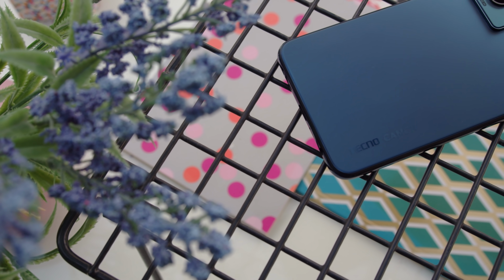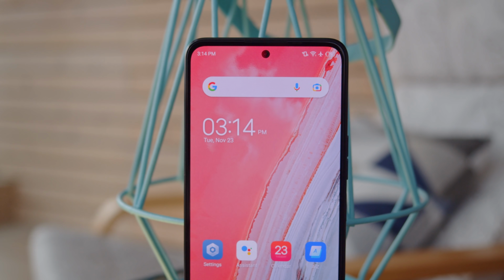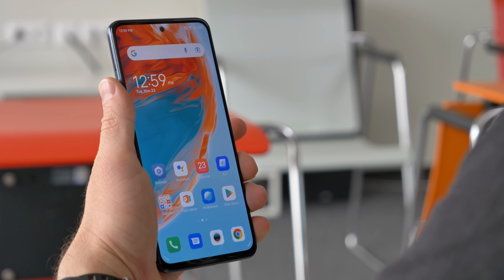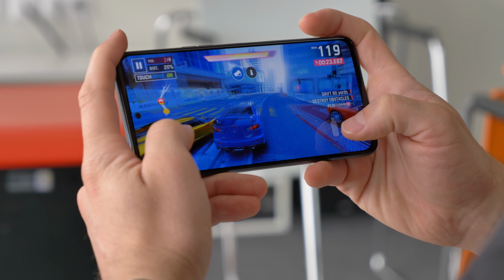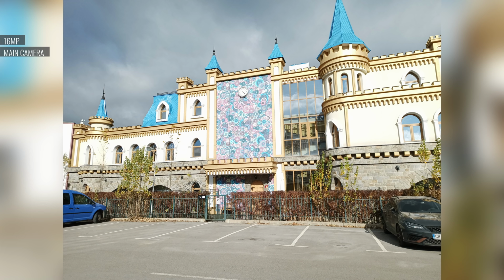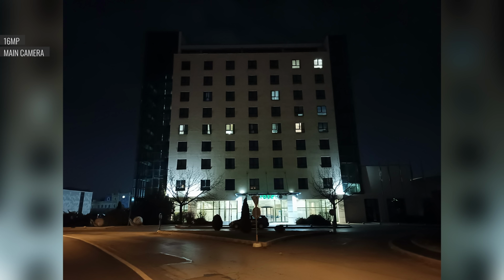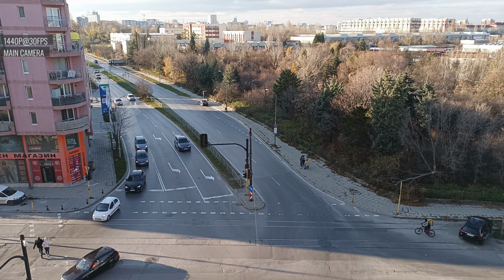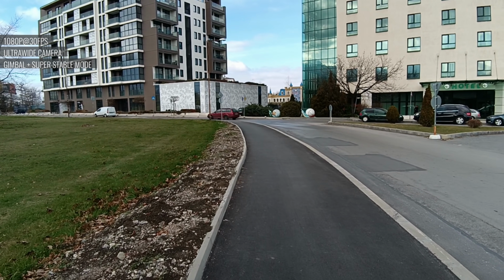Tecno Camon 18 Premier review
The new Tecno Camon 18 Premier features a significant photography upgrade over the previous Camon 16 Premier and Camon 17 Pro with premium features like gimbal stabilization and long-range zoom thanks to a periscopic lens.
Check out our video review to learn ALL YOU NEED TO KNOW about the phone's top features, build and screen quality, battery life, performance, and camera image quality.

▶ Track Info: Let Me Groove and Take Me Out Dancing by Neon One

00:00 - Intro
00:24 - Design and build
00:46 - 6.7'' AMOLED screen with 1080p resolution and 120Hz refresh rate
01:24 - Single speaker, on-board headphone audio jack
01:53 - Side-mounted fingerprint reader/power button
02:01 - Android 11 and UI
02:21 - Storage options
02:25 - Mediatek Helio G96 performance
02:48 - Battery (4750mAh) and charging (33W) speed
03:07 - Camera specs
03:20 - Daylight photo quality
04:17 - Low-light photo quality
04:58 - Selfies
05:09 - Video quality
06:17 - Conclusion